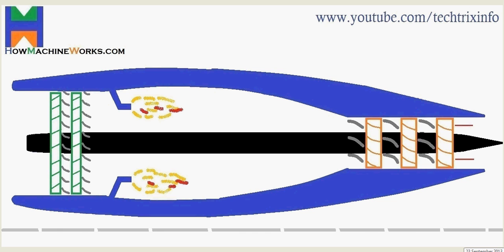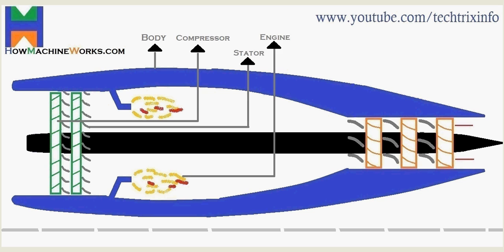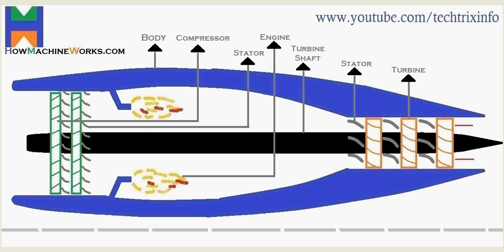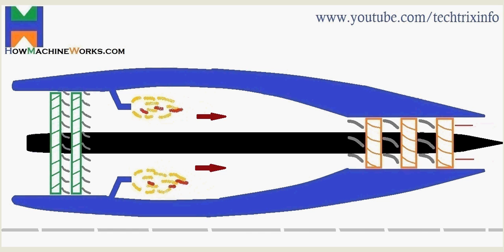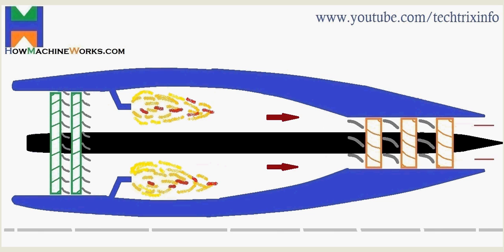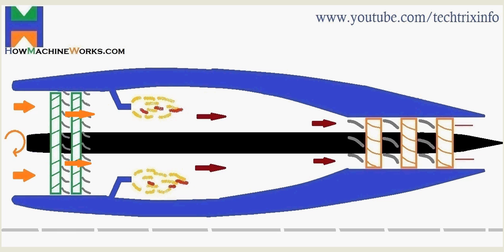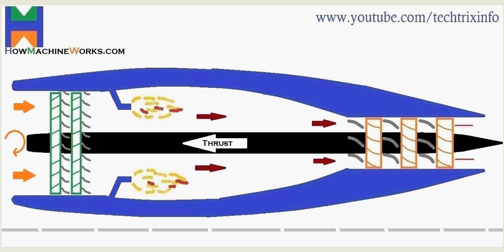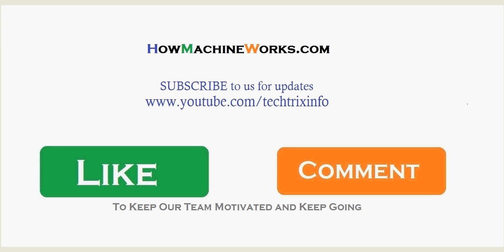Animation How turbojet engine works.✔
Hi Guys, this video animation explains how a turbo jet works.